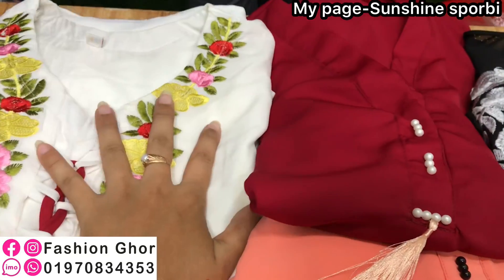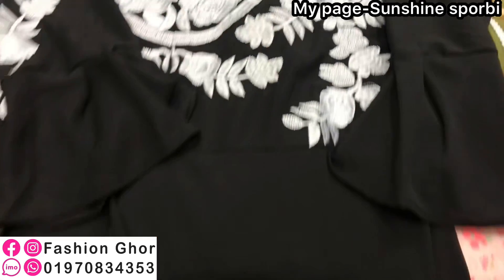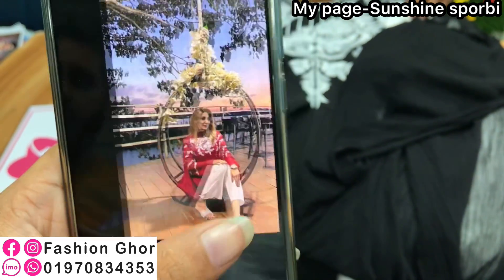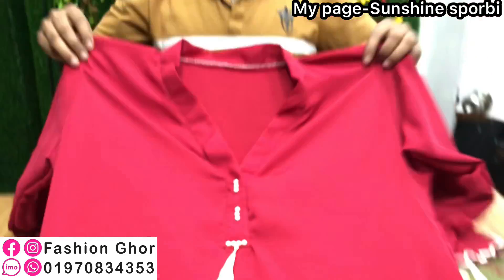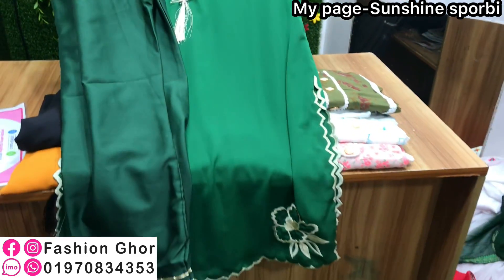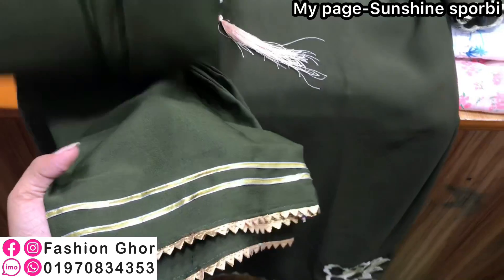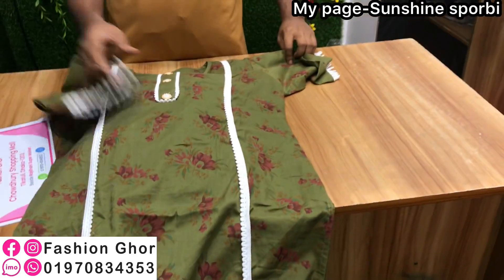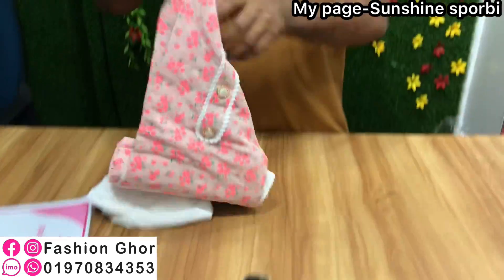Cute cute trendy kamiz/pant set collection in cheapest price || সস্তায় কিউট কিউট কামিজ প্যান্ট সেট